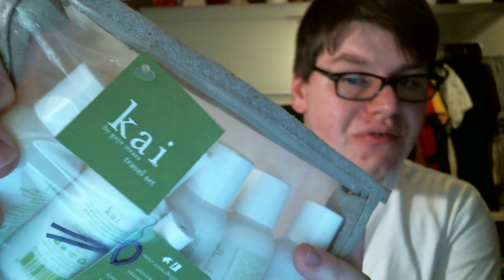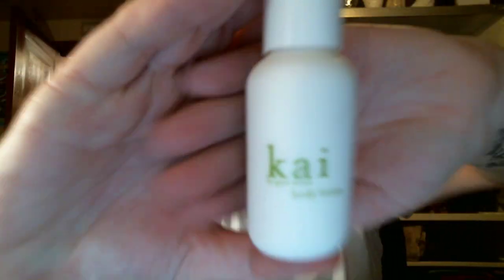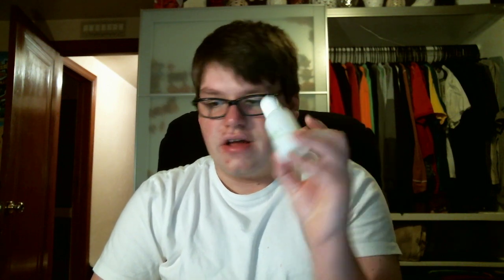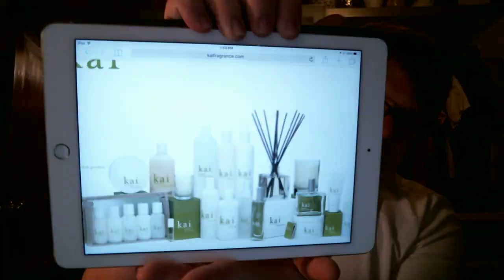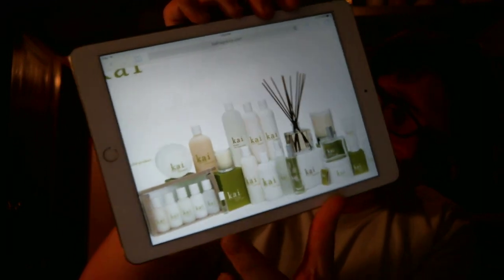Kai Review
This was sent to me to review.

Instagram Maybe???:
My Username: candlekid0311